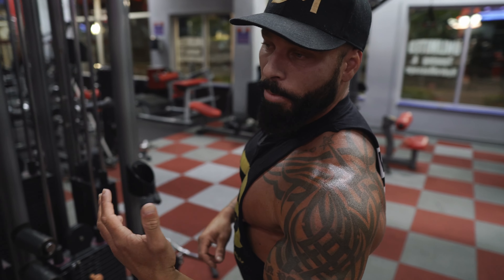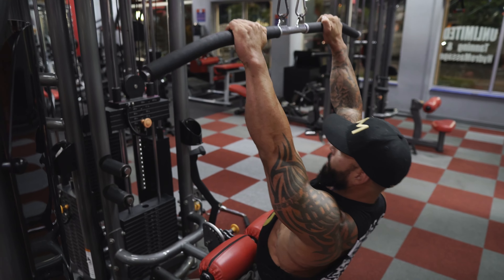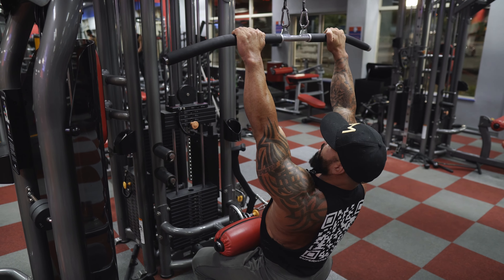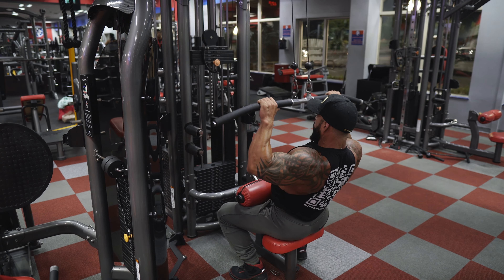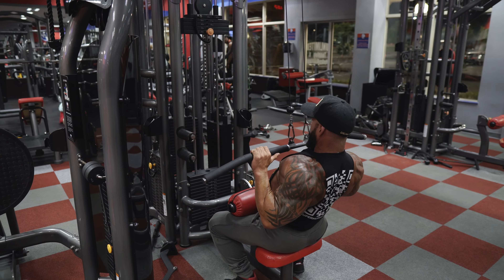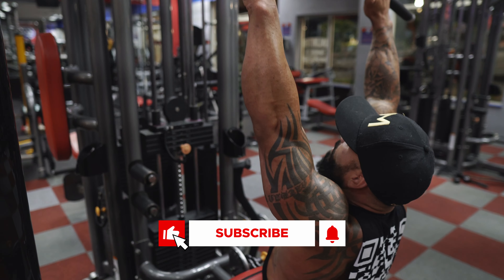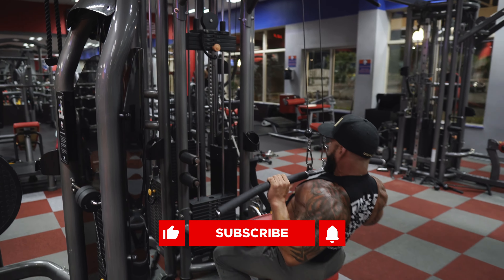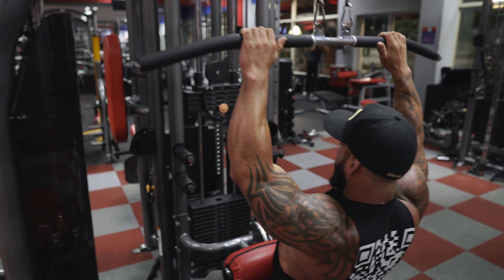Unlocking Superhuman Back Strength: Wide Bar Close Grip Mastery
🚀 Unlock the Secrets to Becoming Superhuman 🚀

Have you ever wondered how the elite 1% manage not just their business empires but also maintain their peak physical condition? In this video, I will reveal the ultimate tricep extension technique, an integral part of my renowned fitness program - the Superhuman Upgrade.

🌟 About the Superhuman Upgrade 🌟

The Superhuman Upgrade is more than just a transformation program. With over 15 years of experience working with top performers, this program is an amalgamation of tried and tested techniques that have shaped the physiques and enhanced the health of high achievers, especially those who stand tall in the 7 and 8-figure income brackets.

The top 1% don’t just focus on monetary growth; they understand the power of physical health and its direct impact on productivity, mental sharpness, and overall wellbeing. Now, it's your chance to learn and implement the routines that keep them at the pinnacle of success.

🔥 More Than Just Workouts 🔥

But there's a twist! The Superhuman Upgrade doesn’t stop at exercise routines. Dive deep into tailored nutrition strategies that teach you to eat for fat loss and muscle gain, ensuring you get the best results in the shortest time.

If you're looking to not only transform your body but also acquire the mindset and lifestyle of top-performing high achievers, the Superhuman Upgrade is your golden ticket.

To learn more and begin your journey towards becoming superhuman, check out the Superhuman Upgrade program.

Dive into a world where physical excellence meets top-tier achievement!